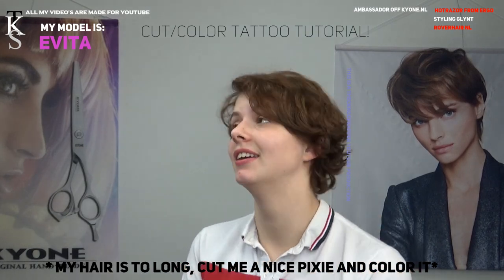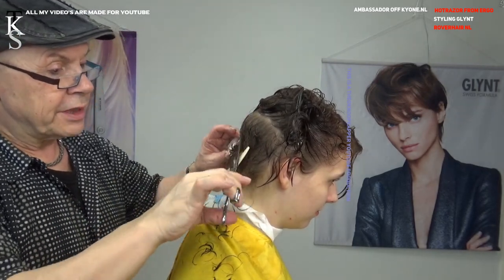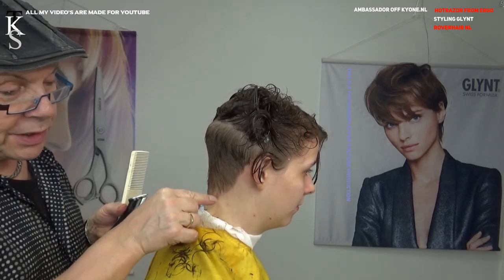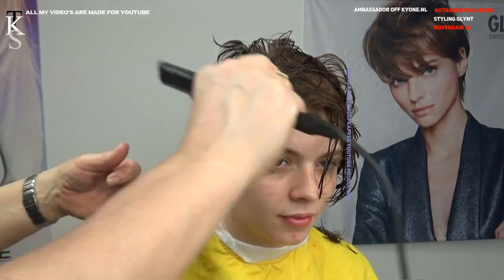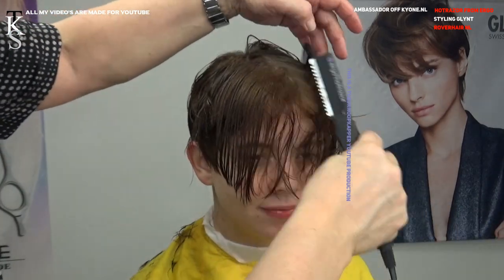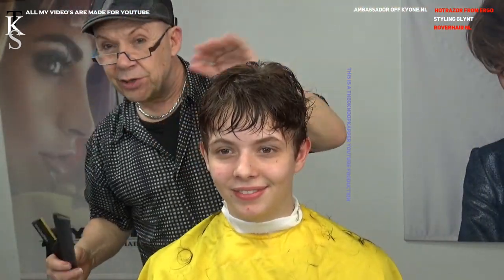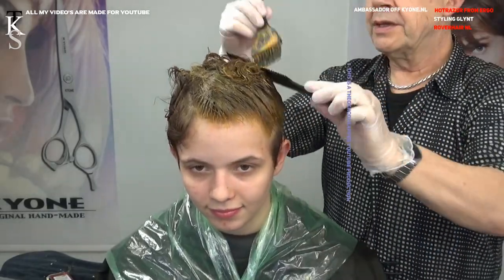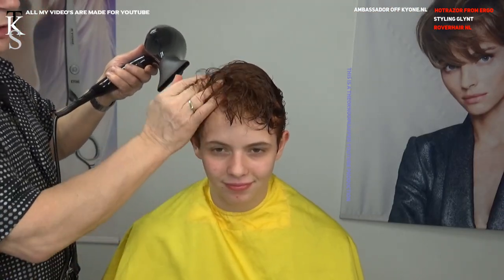My hair is to long! Cut me a nice Pixie and color it. Evita by TKS Tutorial